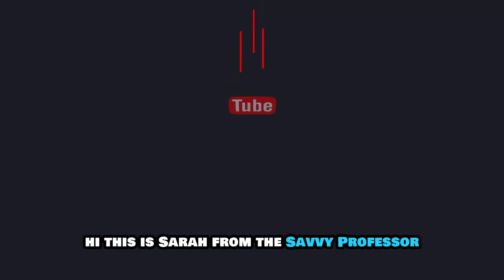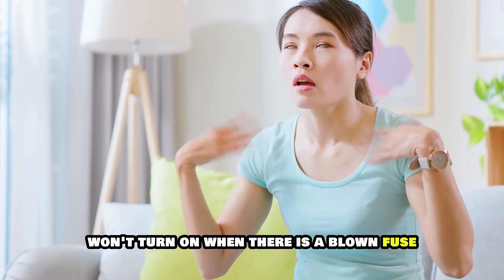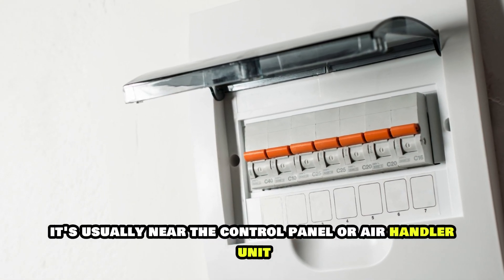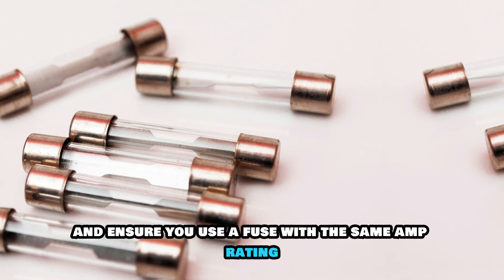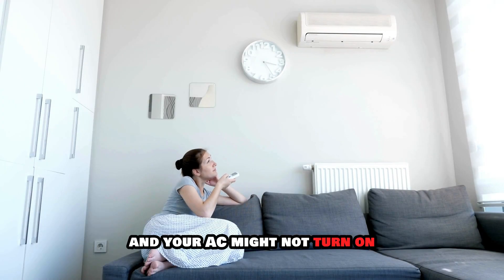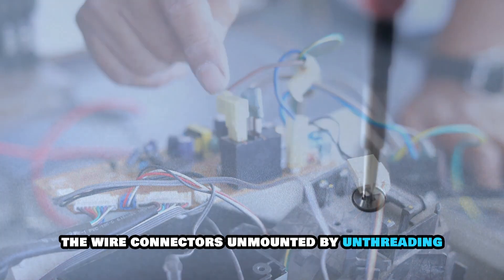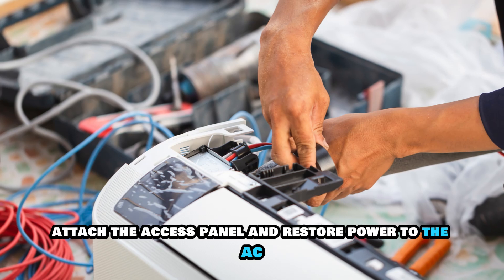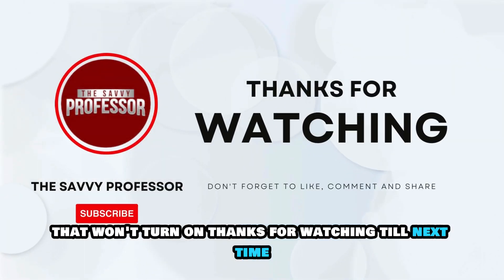How To Fix Lennox AC Not Turning On (Why Lennox Central Air Conditioner Won't Turn On?)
How To Fix Lennox AC Not Turning On (Why Lennox Central Air Conditioner Won't Turn On?). In this video tutorial I will show you how to fix Lennox AC not turning on.

Your Lennox central air conditioner won’t turn on when there’s a blown fuse or damaged capacitor. To fix these;
Inspect and replace the blown fuse.
 Switch off the power supply to the AC unit and locate the fuse box. It’s usually near the control panel or air handler unit. If you’re unsure, consult your user manual.
 Once you've found the fuse box, check the fuses. Look for and replace damaged or blown fuses. Ensure you use a fuse with the same Amp rating.
 Once done, restore power to your unit and check if it turns on.

Check the run capacitor.
The run capacitor gets the power to the compressor. If it fails, the compressor and other units won't work, and your AC might not turn on. To fix it;
 Switch off power to your AC and remove the access panel to locate the capacitor.
 Once you find it, use a screwdriver to discharge it before disconnecting the wire connectors.
 Un-mount it by unthreading the screws holding it. Visually inspect it for swelling and leaks. You can also use a multimeter to measure its continuity. If it has none, replace it with a new one, attach the access panel, and restore power to the AC.

Remember to consult your manual when repairing your AC.